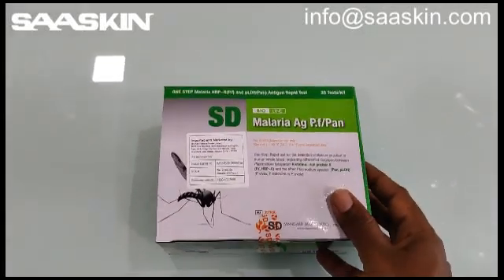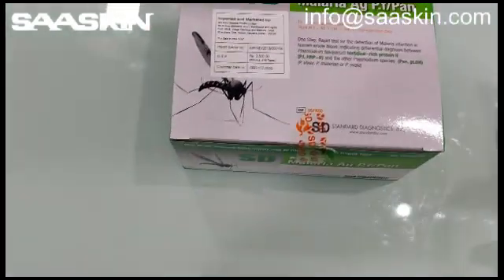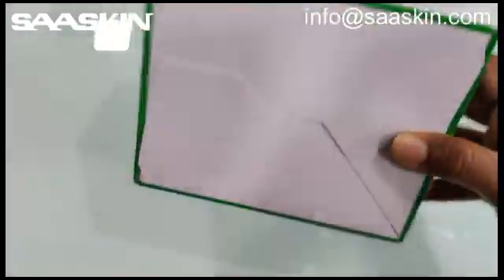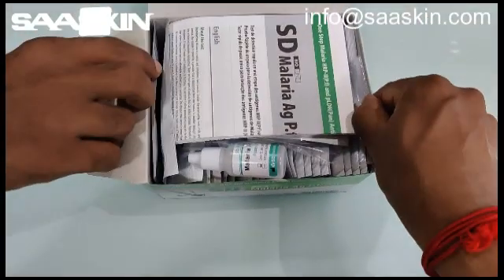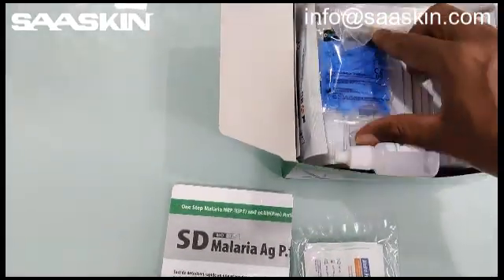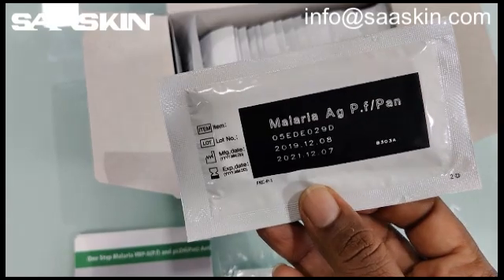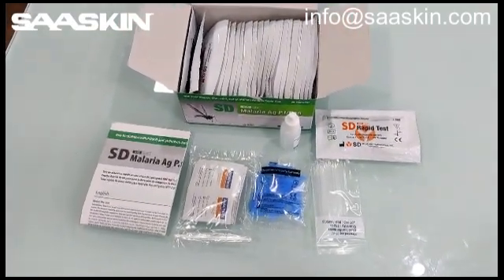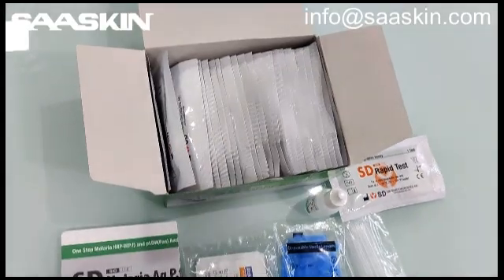SD BIOLINE Malaria Ag P.f/Pan Test Kit - UNBOXING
The SD BIOLINE Malaria Ag P.f/Pan test is a rapid, qualitative and differential test for the detection of histidine-rich protein II (HRP-II) antigen of Plasmodium falciparum and common Plasmodium lactate dehydrogenase (pLDH) of Plasmodium species in human whole blood.